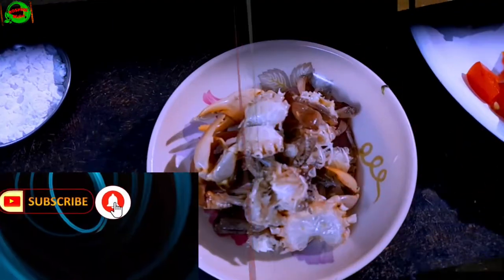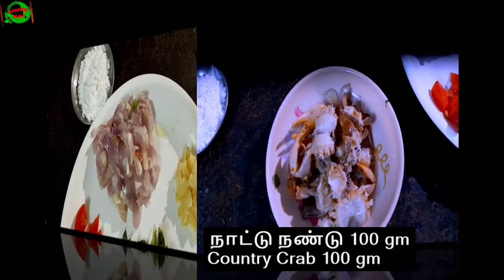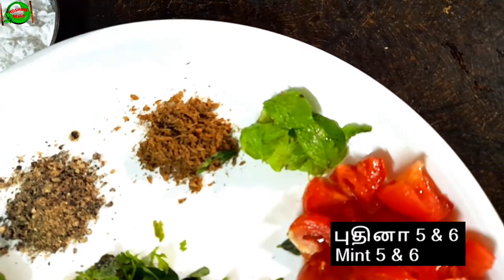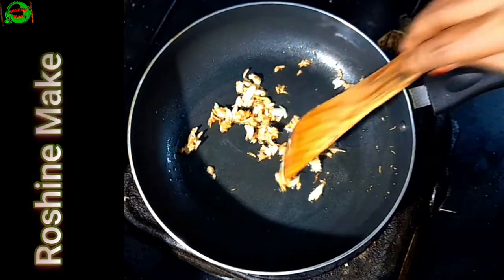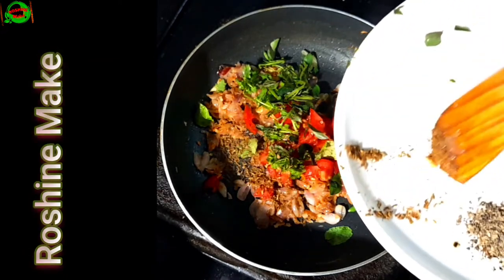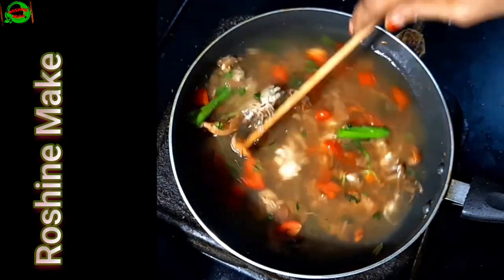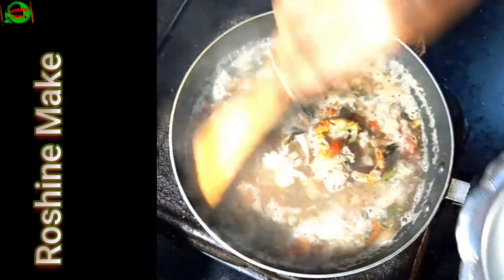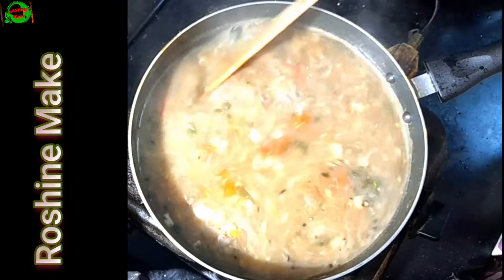சூடான நாட்டு நண்டு சூப்/ Hot Country Crab# Soup / Roshine Make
நாட்டு நண்டு சூப்
Subscrire our Channel and Click Bell icon
Face Book:face book /  Roshine Make
Instagram:Instagram.com /Roshine Make